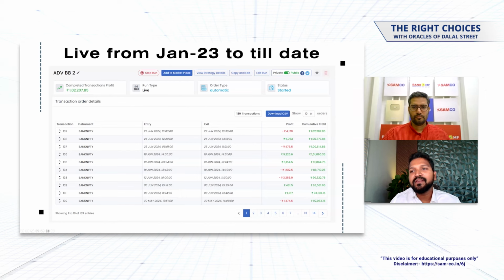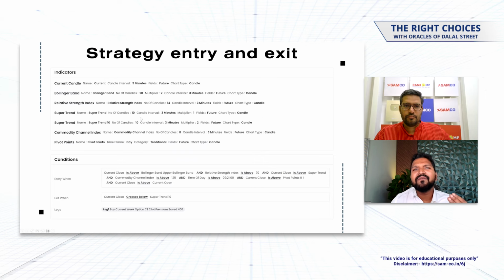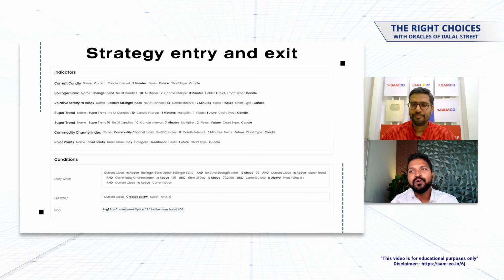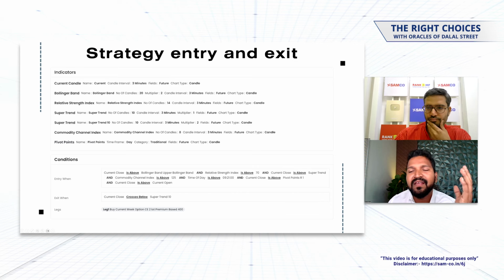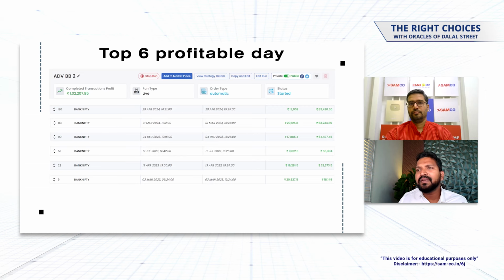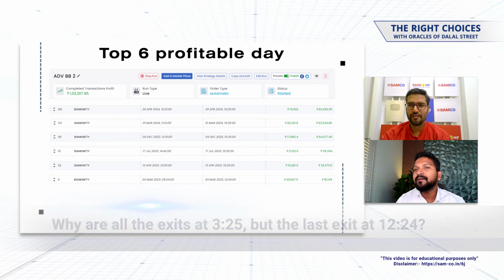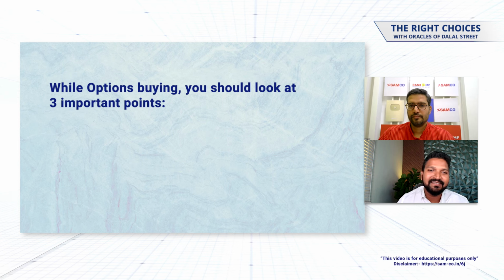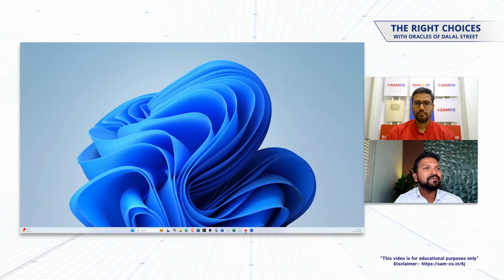How to Automate Options Buying Strategies| @TheSimpleTrade10 | Ep.179 | Samco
In today’s episode, Apurva Sheth has invited Dharani Dharan also known as DD to talk about options buying strategy. He shares an insightful presentation on option buying strategy for retail investors. He shares insights on why options buying is difficult for retail investors and how they can overcome it by automating their options strategies easily. He shares the complete strategy with entry and exit rules.

The topics covered by Dharani Dharan include:
Buying Options
Strategy for Entry and Exit
Top 6 Profitable Days
Top 6 loss-making days

We're certain that today’s and next week's episodes will give you complete insights about How to Automate Options Buying Strategy.

Timeline:
00:00 - Introduction
01:17 - Episode Starts
07:33 - The Art of Buying Options
08:20 - Why Options Buying is Difficult?
11:50 -  Strategy for Entry and Exit
16:25 - Top 6 Profitable Day
21:29 - Top 6 Loss making day
22:27 - Options Buying
22:58 - Super Trend
25:30 - Conclusion

About Dharani Dharan :
Dharani Dharan is a seasoned professional with over a decade of experience in the capital markets. He holds a postgraduate degree in Securities Market from the NISM Institute, a prestigious institution specializing in financial market education.
Dharan has dedicated his career to training and guiding market participants. You can watch his videos in Tamil and English on these channels.

About The Right Choices with Oracles of Dalal Street:

The Right Choices with Oracles of Dalal Street is hosted by Apurva Sheth. He is the Head of Market Perspectives & Research at Samco. He has more than 13 years of experience in financial markets. Our show focuses on curating actionable and insightful strategies from real-world stock market heroes. Our guests have been successful in markets and are willing to share their insights with you.

Tune in to The Right Choices with Oracles of Dalal Street every Saturday at 11am on our YouTube channel.

Get started on your path to financial success today!